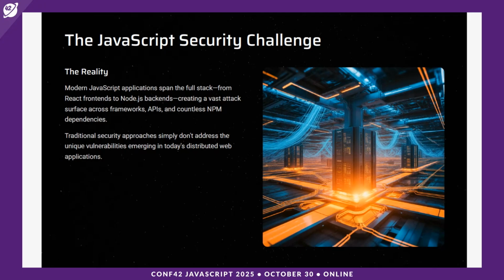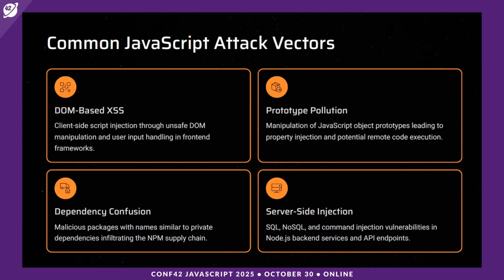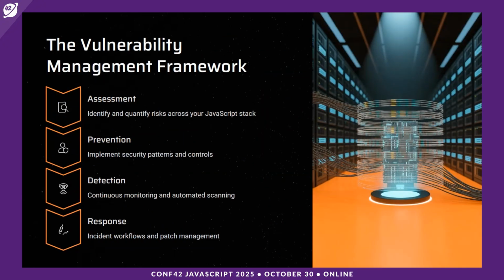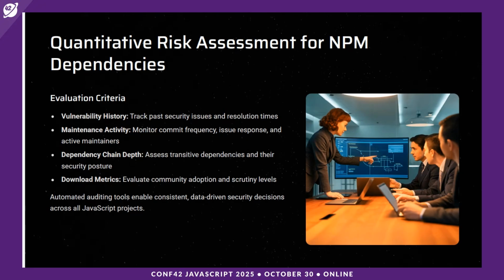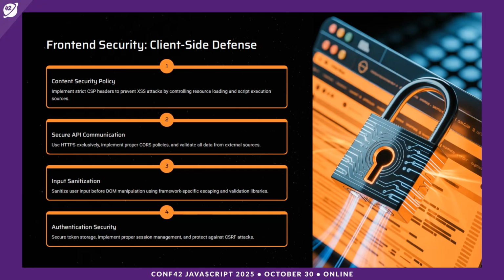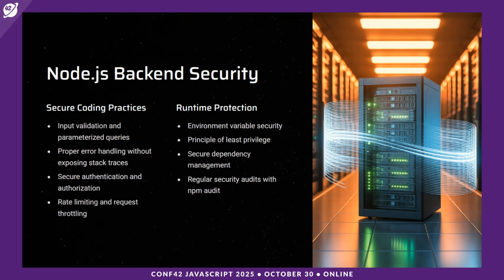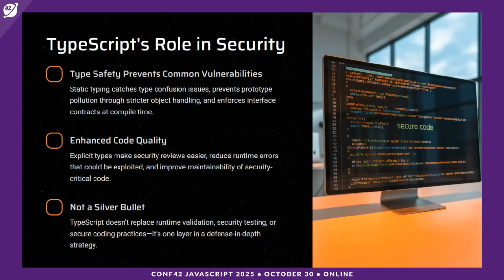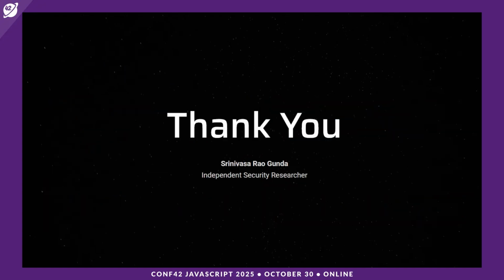Framework for Frontend & Node.js Vulnerability Management | Srinivasa Rao Gunda | Conf42 JS 2025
Chapters
00:00 Introduction and Speaker Background
00:24 Overview of JavaScript Vulnerabilities
03:36 JavaScript Attack Vectors
06:59 Vulnerability Management Framework
09:16 Front-End Security Measures
11:56 Back-End Security Practices
14:19 Automation and Integration
15:02 Risk-Based Patch Management
15:46 TypeScript's Role in Security
16:42 Conclusion and Final Thoughts